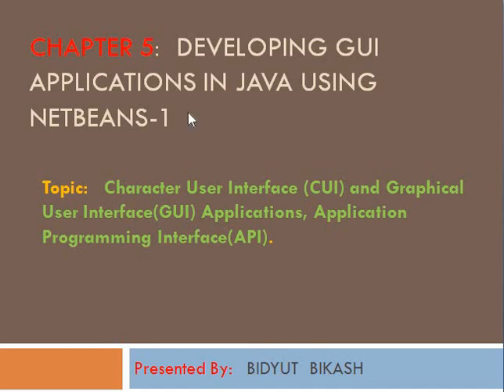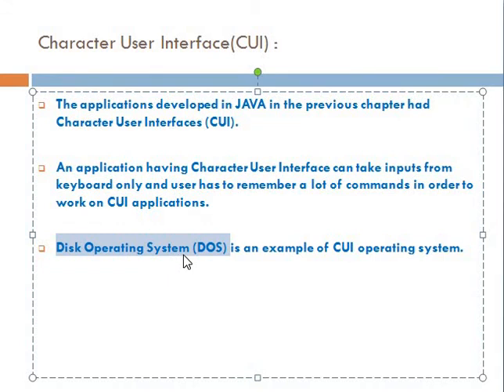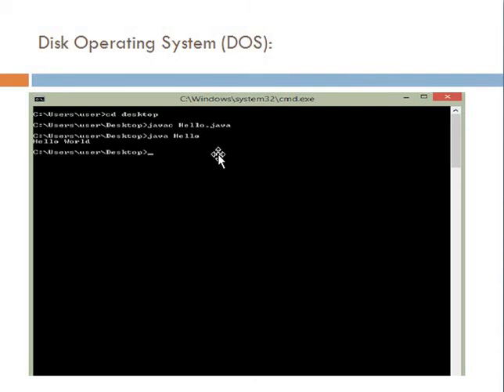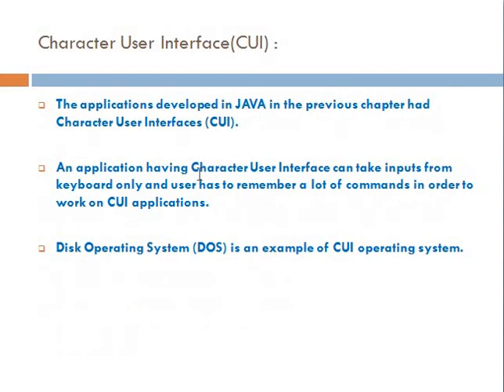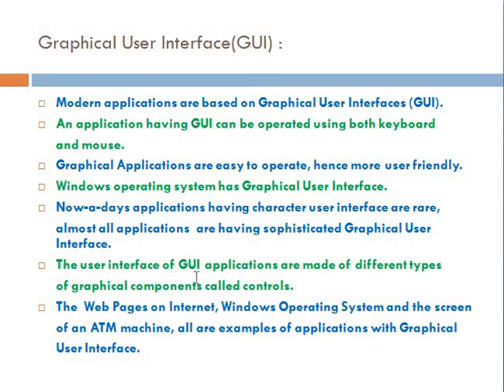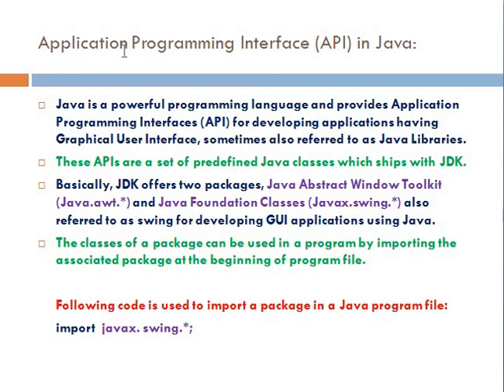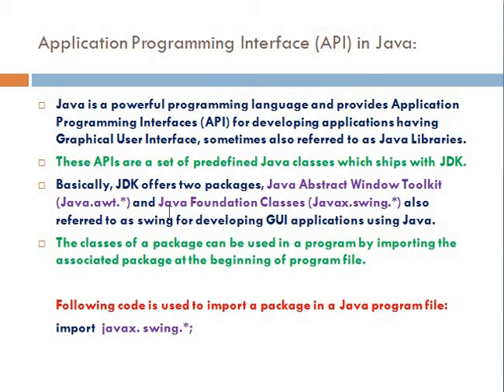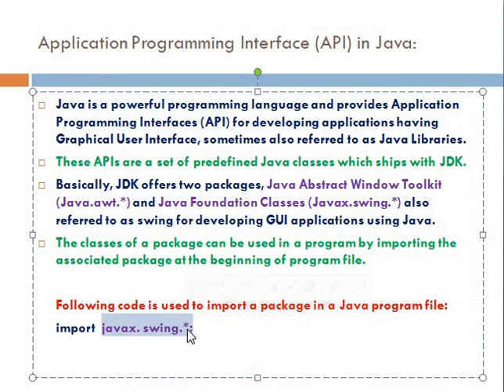XIChap5part1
Character User Interface (CUI) and Graphical User Interface (GUI), Application Programming Interface(API) in Java.